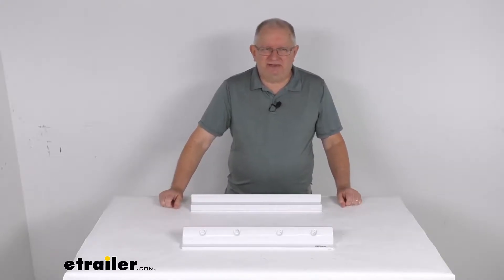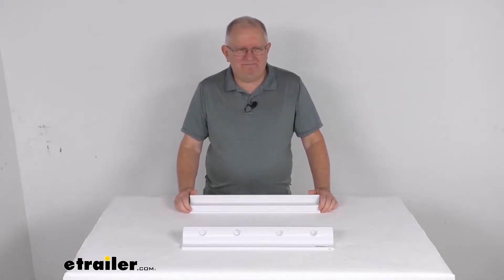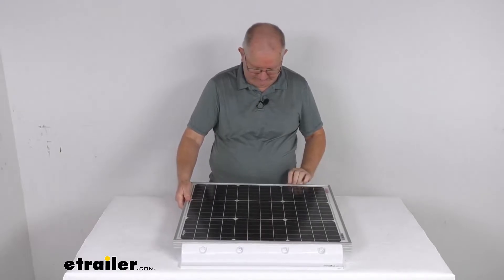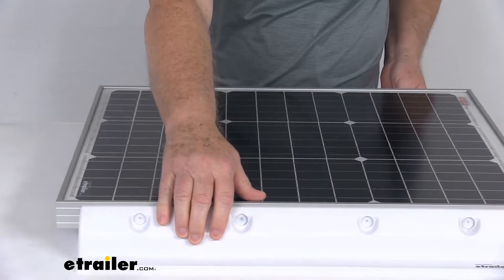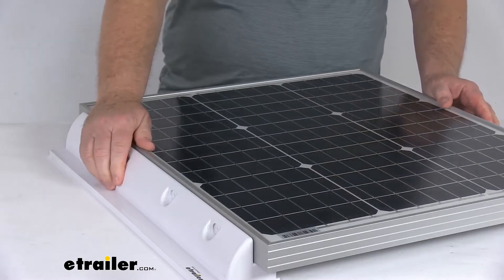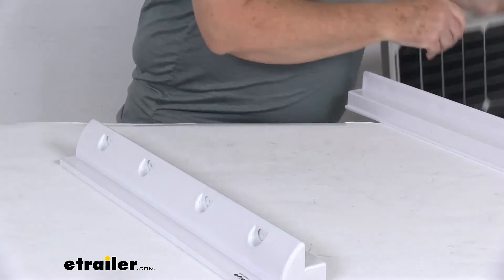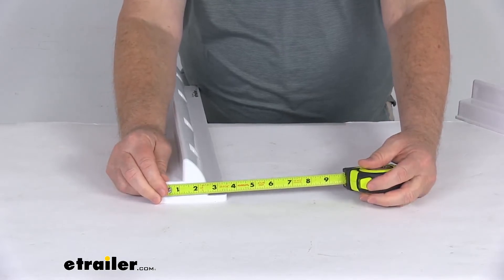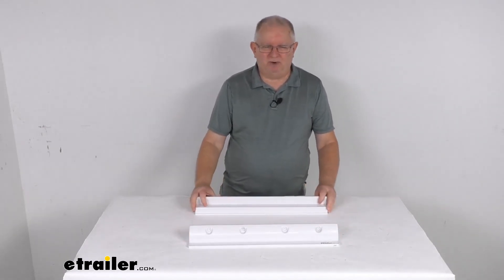etrailer | Ultimate Overview of the Redarc Solar Panel Wind Fairing Mounts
Hello everybody. This is Jeff at etrailer.com. Today, we're gonna take a look at the red arc solar panel spoiler mounts for a quantity of two. Now this is a nice modern solar panel mounting solution for the RV roof. These smaller mounts are designed to attach a single or multiple solar panel to your RV or boat without the need for any drilling, which will help maintain seal integrity. They are nice durable, abs molded, plastic construction, or resist impact scratches and UV rays.

Now this one to show you, I have an example, I pulled one of the small solar panels that you might be mounting onto your roof, and you can see how they will allow you to be spoiler mounts, basically right there you can see. We'll hold your solar panel in place. These are to be installed along the solar panel or the system. And you can see when they're installed that the angle design of them will help reduce drag and noise while you're traveling. They are aesthetically pleasing.

Let me see if I can zoom in just to show you, I'll turn it a little bit and you'll be able to see, you can see when they're mounted. They give you a nice, smooth look. Like I said, their angled, and they have no sharp edges in there, nice glossy white finish. And these can be mounted to your roof with a silicone adhesive or common fasteners or a combination of both. And you can also see, they have even indentations right here that allow you to attach to the solar panel.

And again, you can see how they fit the panel pretty exactly there. It is for a quantity of two miles. Now, the last thing I want to do is give you some dimensions on them. So the total length on one of these mounts going to be right at 20 and seven eighths inches long. The width on it, going to be right at three and three quarter inches wide.

And the total heighth to the very top is right at two and a half inches tall. And again, this is for a quantity of two, but that should do it for the review on the Red arc solar panel, spoiler mounts for a quantity of two..